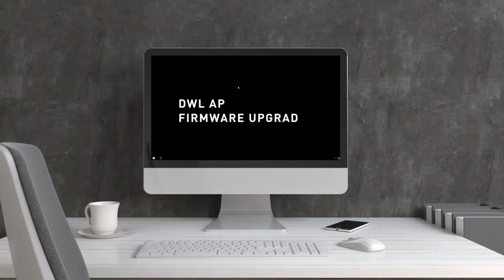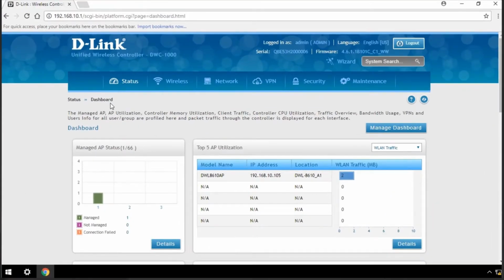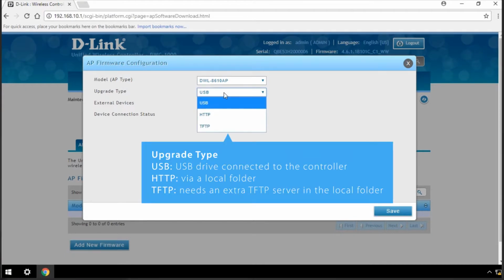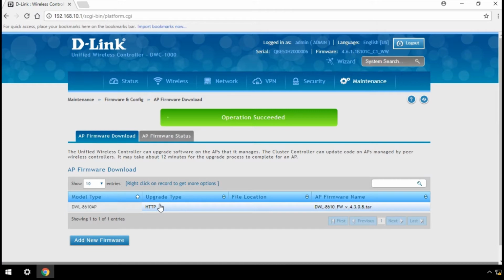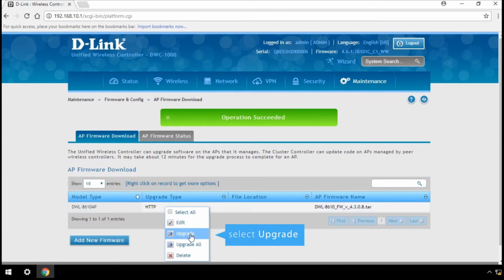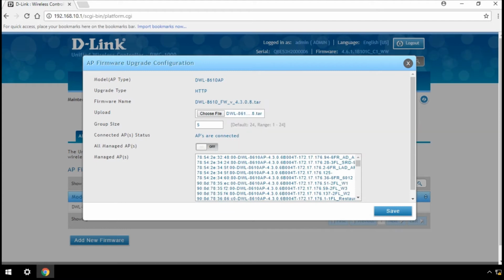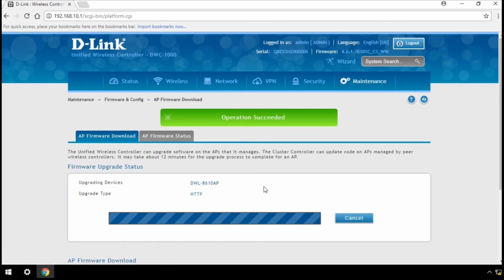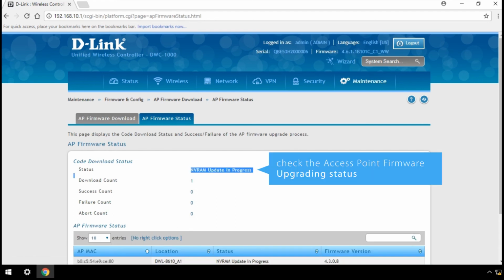D-Link DWL AP Firmware Upgrades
Learn how to upgrade the firmware on your DWL APs in this tutorial.